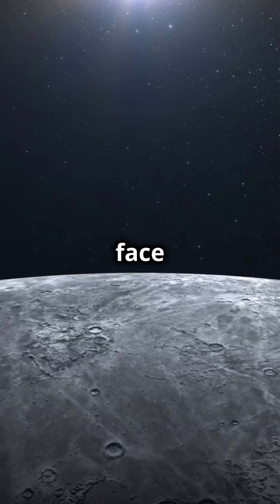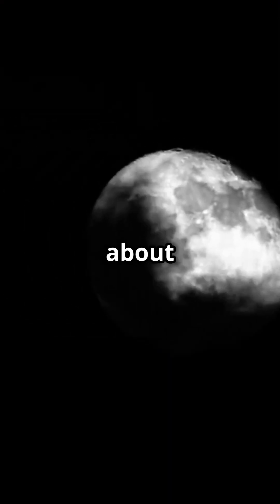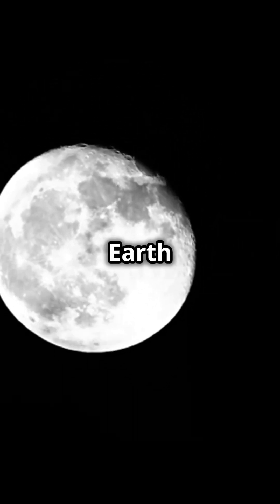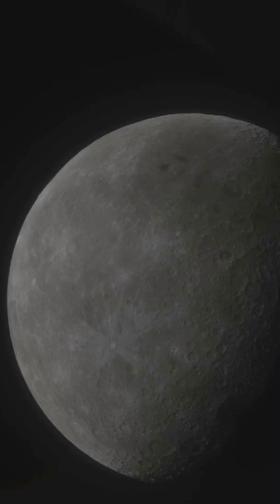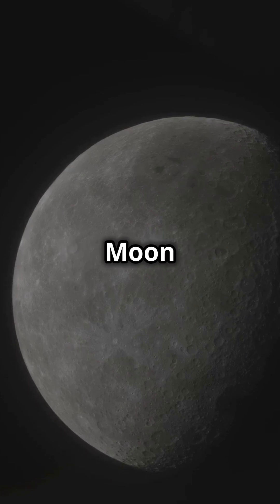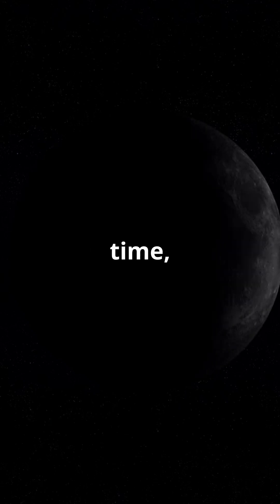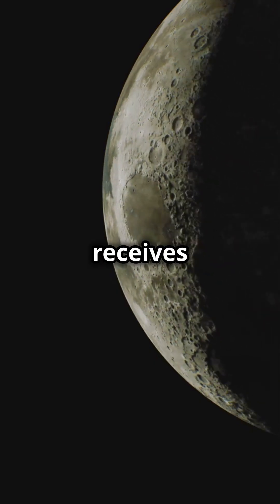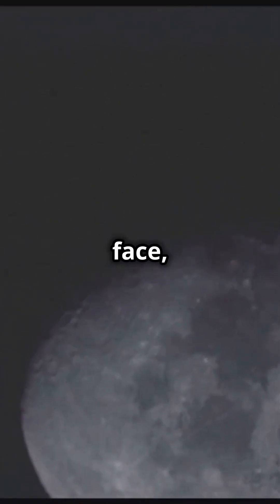Why We Only See One Side of the Moon!